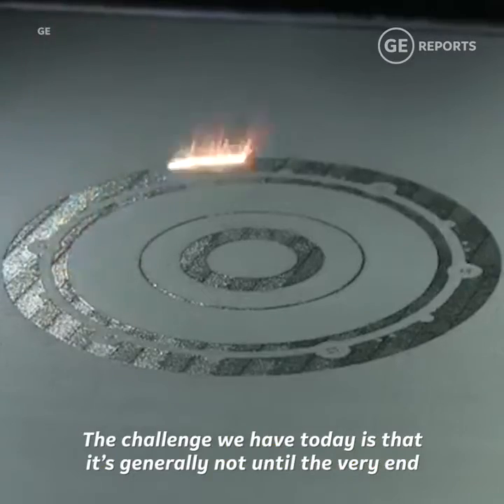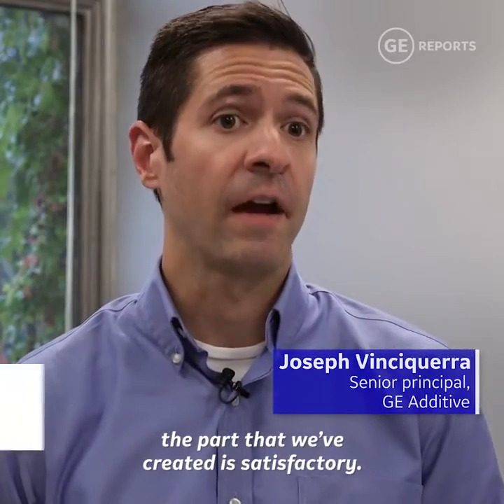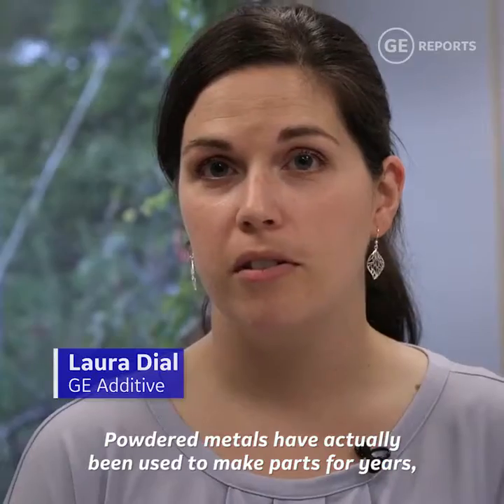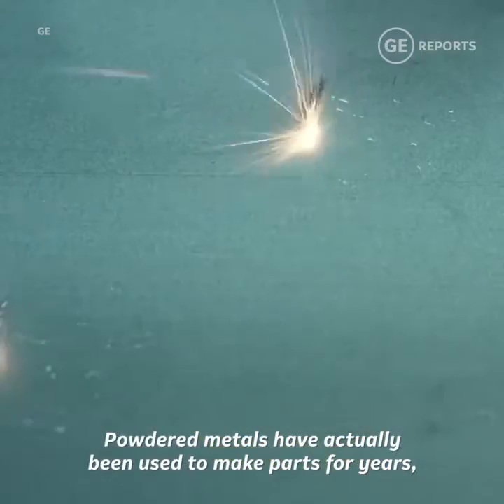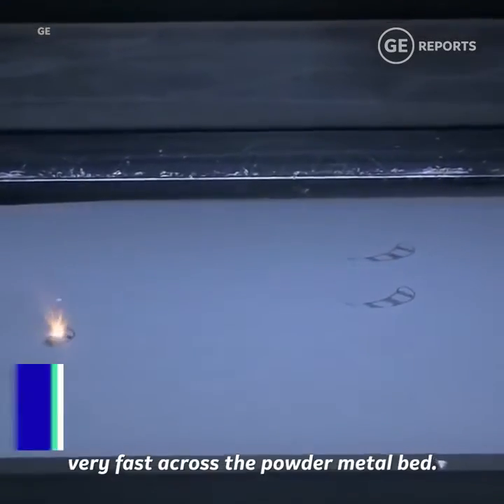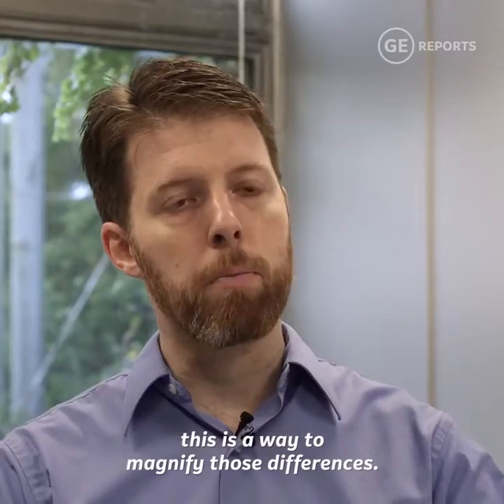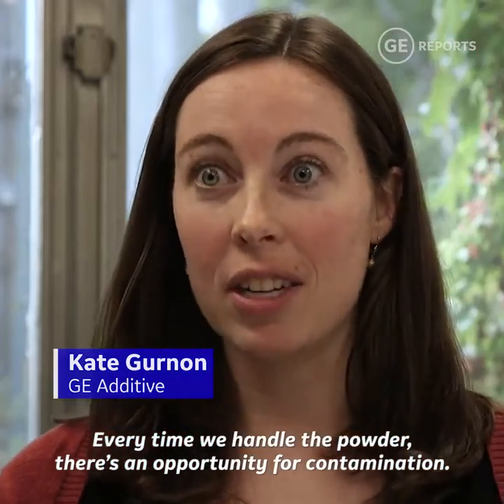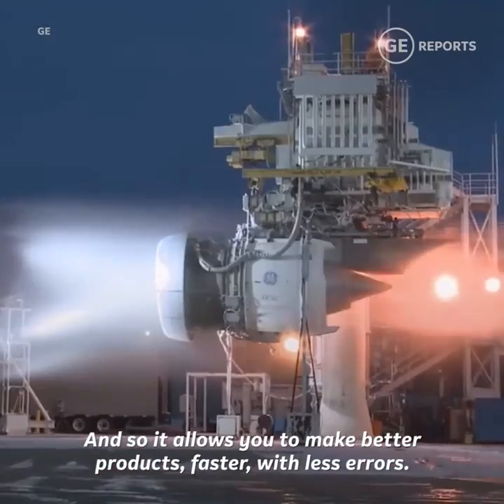적층제조 기술이 견인하는 미래의 제조산업에는 낭비란 없다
GE글로벌리서치(GE Global Research)와 GE애디티브(GE Additive)의 엔지니어들은 컴퓨터 비전을 이용해 적층제조의 미래를 설계하고 있다.